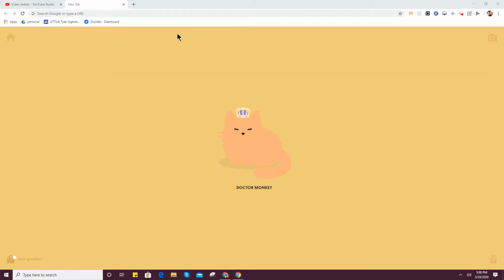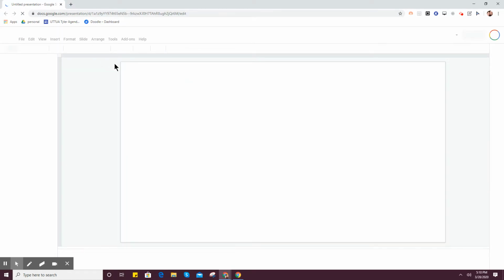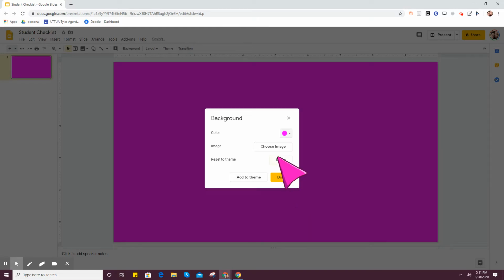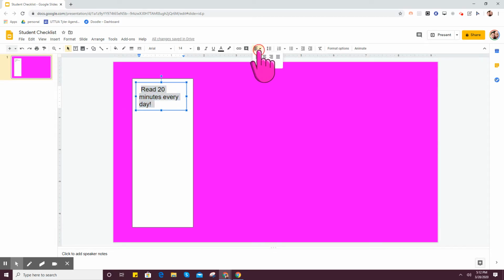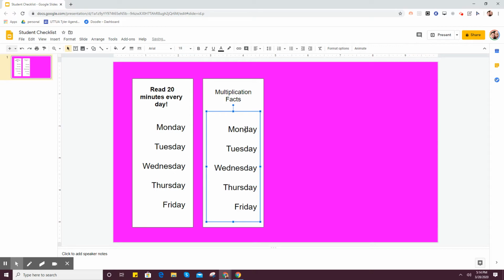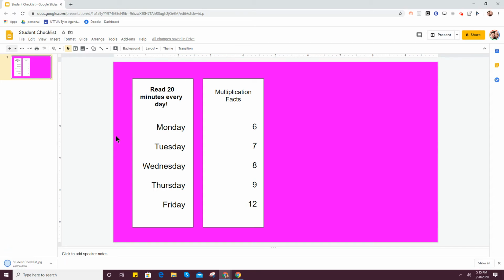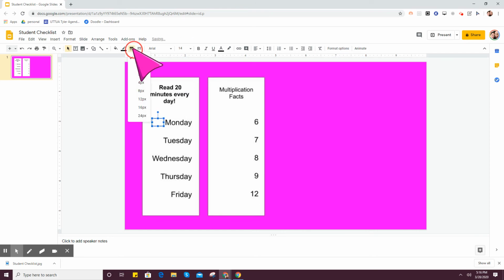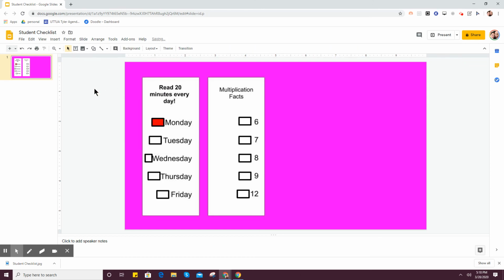How to Flatten Google Slides to Keep Kids from DeletingChanging Items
You know days when you spend hours creating wonderful slides for your Google Classroom, just for a kid to delete the stuff on the slide?
Well, this wonderful little tip with keep that from happening in the future.